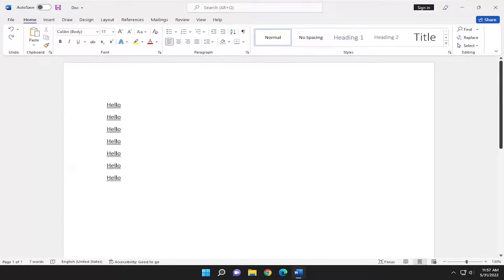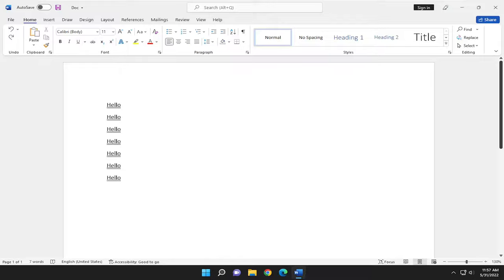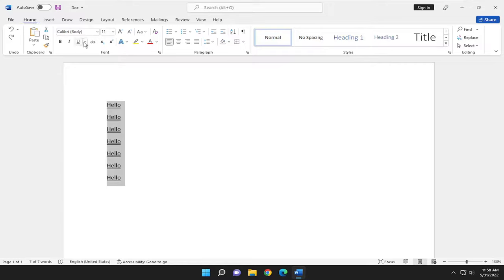How To Remove Underline In Microsoft Word [Tutorial]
Microsoft Word enables you to quickly view typos and other mistakes in a document by flagging the words that contain them with red or green wavy underlines. However, if you are creating a business document and know that some of the flagged words are in fact correct, you can remove the underline from the error in Word. This is also useful when you want to take a screenshot of the document and don't want the underlines to appear.

Microsoft Word enables you to underline individual words -- or entire document sections -- using ribbon and menu options, as well as keyboard shortcuts. While you're at it, you can even apply different kinds of underlining -- such as single, double, decorative, words-only and blank-space underlines. Use the same formatting options to remove underlining with ease. Begin by selecting the underlined text you want to reformat.